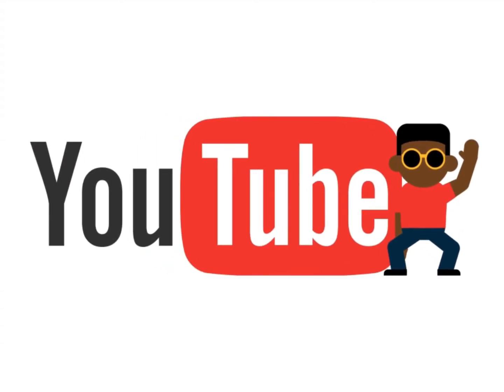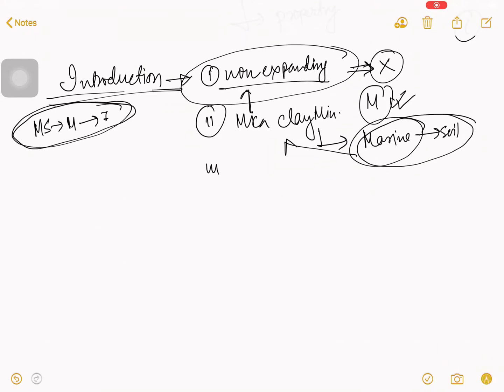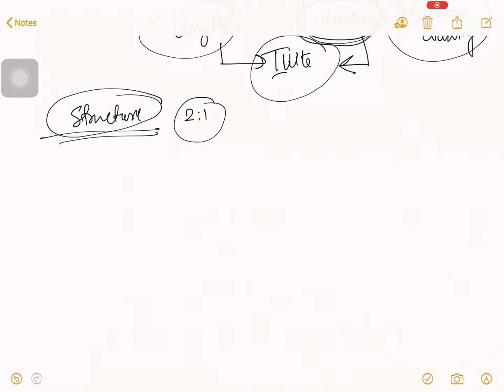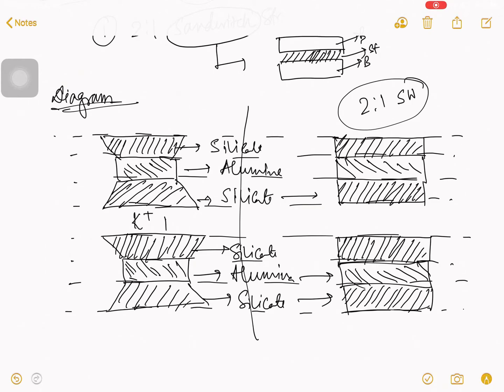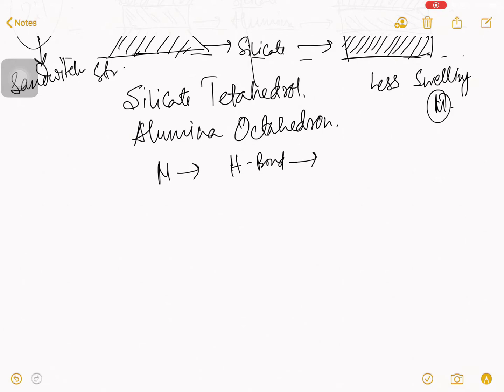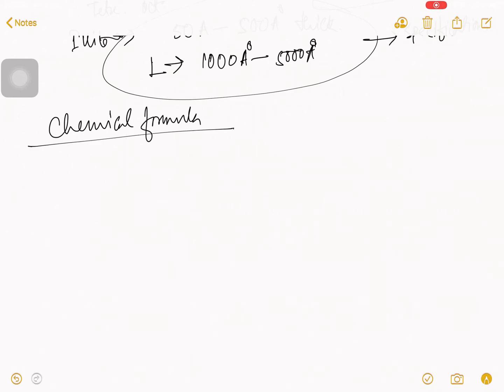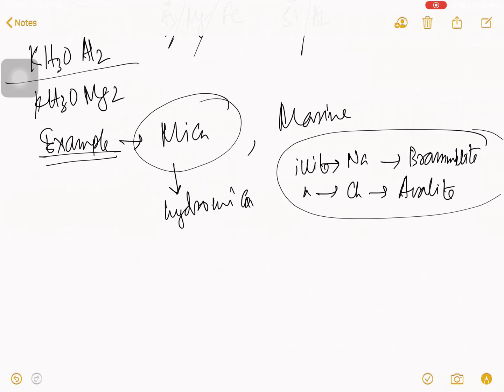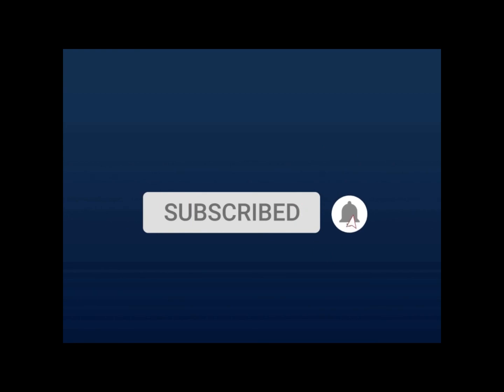ILLITE CLAY MINERALS II Soil Structure & Clay Mineralogy II Part 17 II Soil Mechanics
In this Soil Structure  video you learn about ILLITE CLAY MINERALS  know about ILLITE CLAY MINERALS .ILLITE CLAY MINERALS is part 14  Video of Soil Structure & Clay Mineralogy .another 4-5  video related Soil Structure & Clay Mineralogy  video will come.
.here I discuss in few things ILLITE CLAY MINERALS
1. Introduction 0:00
2.index of ILLITE CLAY MINERALS  0:07
3.introduction OF  ILLITE CLAY MINERALS 0:43
4.discoveries of ILLITE CLAY MINERALS 2:24
5. DEFINATION of ILLITE CLAY MINERALS  4:21
6.  Structure of ILLITE CLAY MINERALS  3:23
7.  DIAGRAM of ILLITE CLAY MINERALS  4:29
8.  SPECIFICATION of ILLITE CLAY MINERALS  9:02
9.  FORMULA of ILLITE CLAY MINERALS  9:40
10.EXAMPLE OF ILLITE CLAY MINERALS  10:46
11.PROPERTY OF ILLITE CLAY MINERALS  11:38

hope you understand ILLITE CLAY MINERALS if you have any questions or doubts or any feedback always welcome to comment section.
if this ILLITE CLAY MINERALS is helpful to you like the video, share to your group.